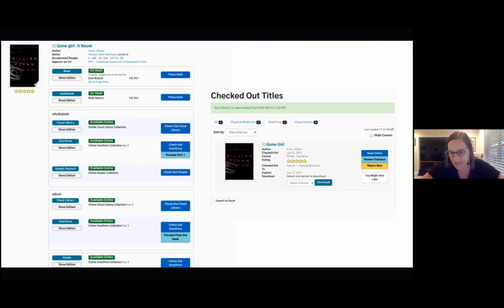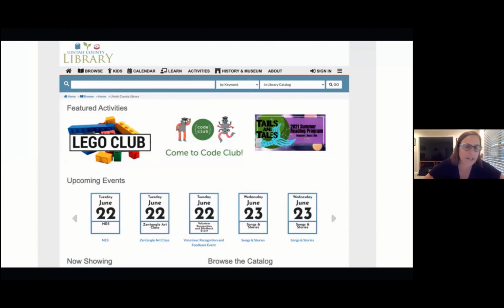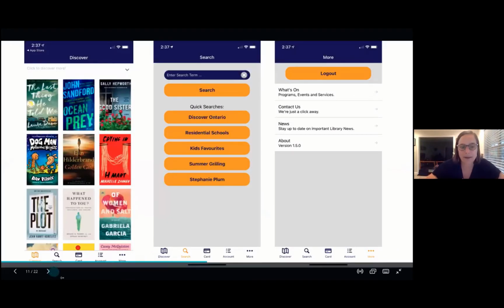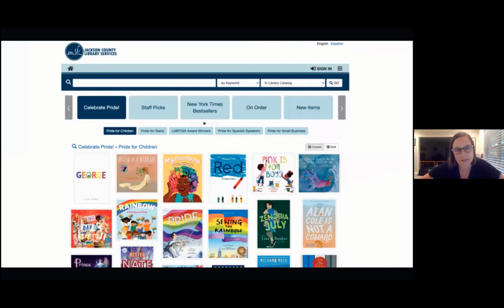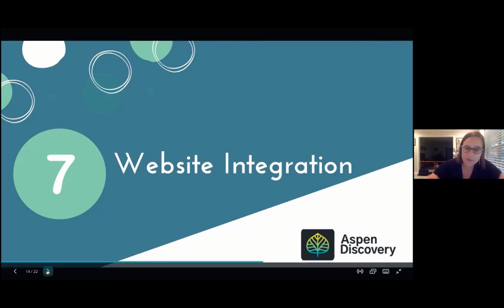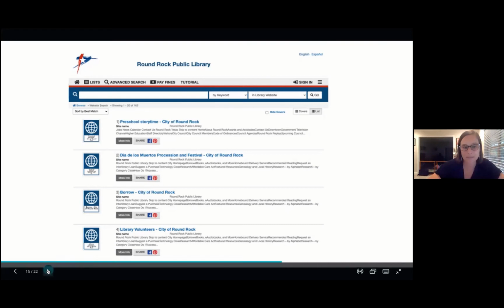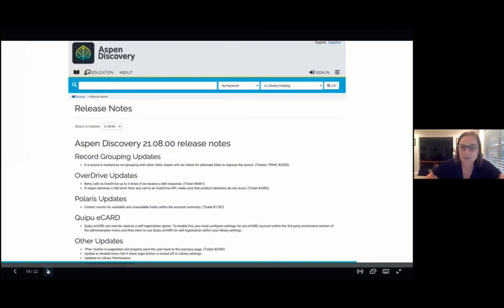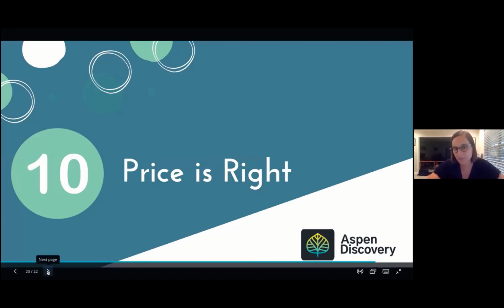10 Reasons why Aspen Discovery is Right for your library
10 Reasons why Aspen Discovery is right for your library- ALA Conference presentation 2021